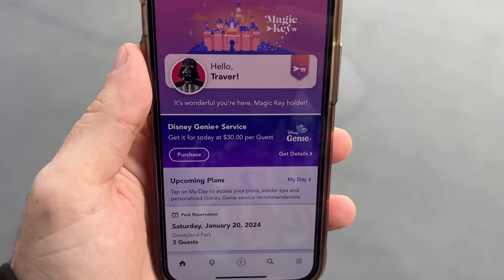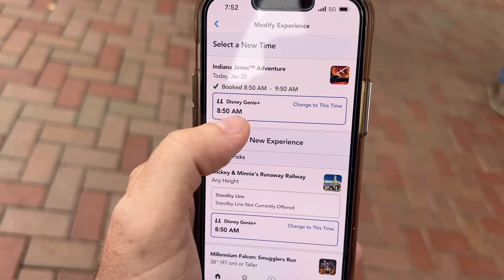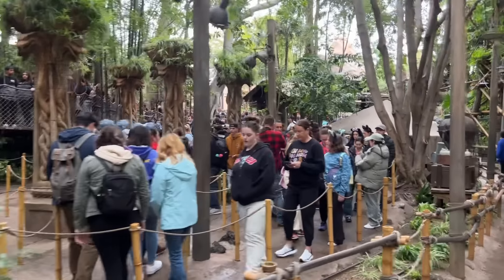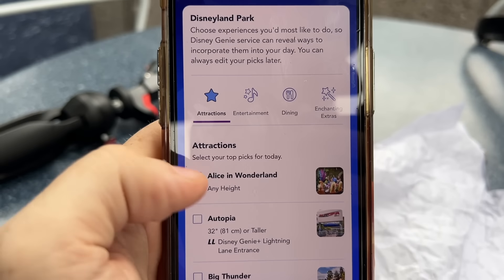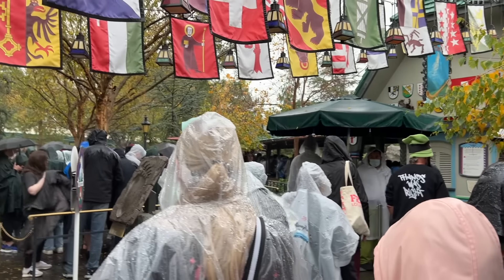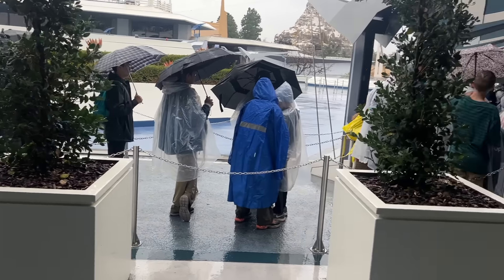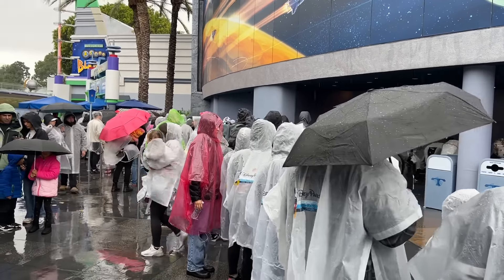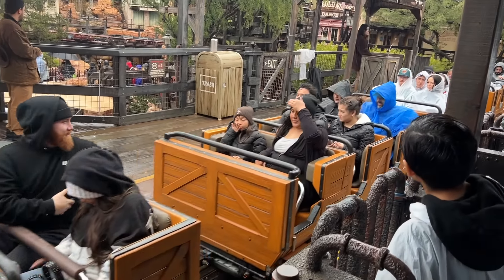How to Use Genie+ at Disneyland to SKIP THE LINES in 2024 | Tips & Tutorial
How to use Genie+ at Disneyland with a step-by-step tutorial explaining  which rides to choose first and why for the best Genie Plus strategy.

We'll cover the two hour rule, how to modify your selections, how to use the Tip Board effectively, and more.

CONTENT MENTIONED IN THIS VIDEO

CHAPTER
0:00 Genie Plus Disneyland Tutorial
0:14 Buying Genie+
1:04 Choosing the First Lightning Lane
2:38 How to Modify Selection
3:44 Why The Most Popular Ride First?
4:32 Using A Lightning Lane
5:56 When To Book Your Second LL
6:42 The 2-Hour Rule Explained
8:08 Planning Future Lighting Lanes
9:36 Mickey & Minnie's Runaway Railway
11:13 How to Use the 2-Hour Rule Effectively
13:05 LLs Are Only Once Per Ride
14:31 Multi-Experience Passes
15:46 How To Use of Genie+ Like a Pro
18:35 Final Tips on Genie Plus
19:24 Outro